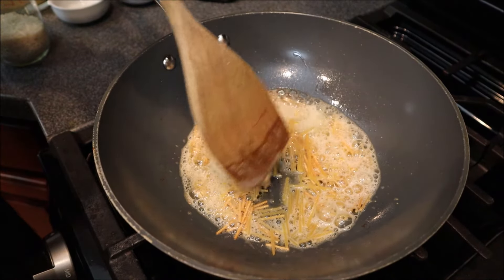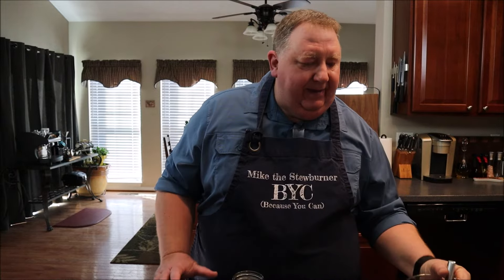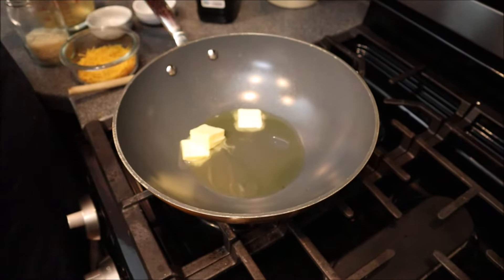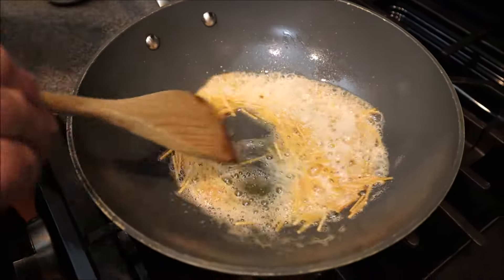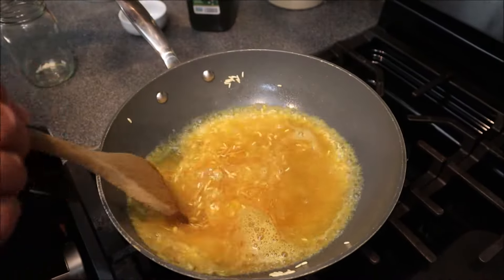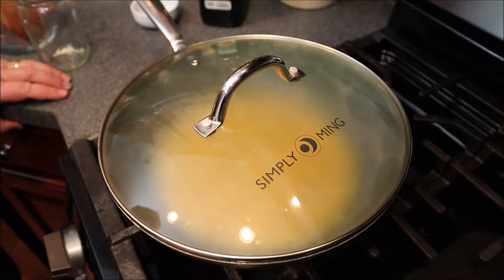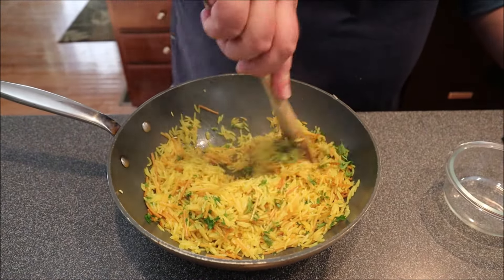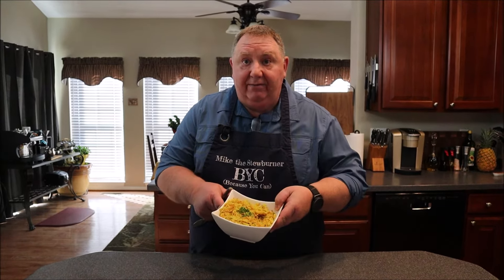The Best Rice Pilaf Recipe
Looking to make that perfect and easy side dish.  Look no further and watch me make this delicious Rice Pilaf.

Ingredients
1/2 cup Basmati Rice
1/2 cup Vermicelli
2 tbsp butter
1 tbsp avocado oil
2 tbsp chopped fresh parsley
2 cups broth (could use chicken, beef, vegetable or even mushroom broth as I do in this video)